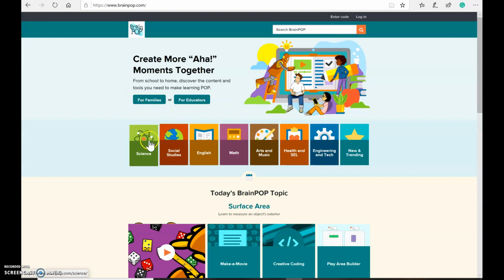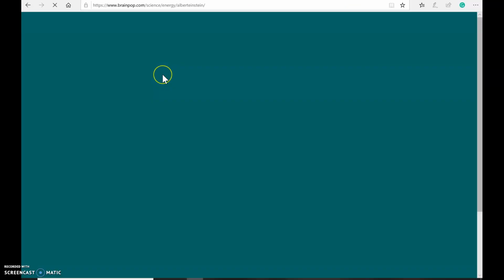Application Presentation: BrainPOP